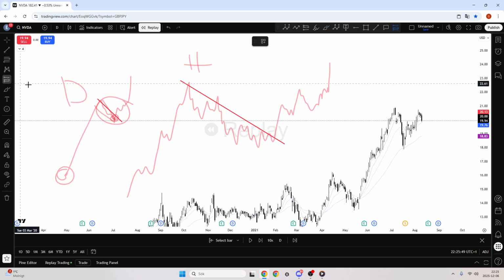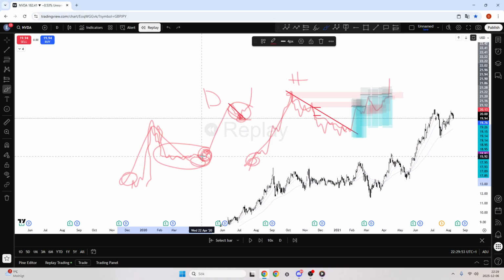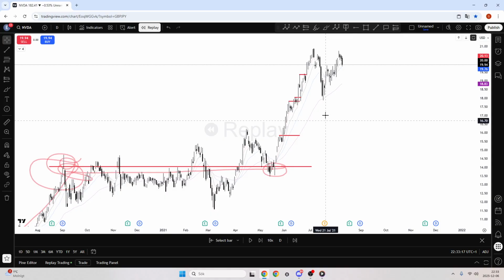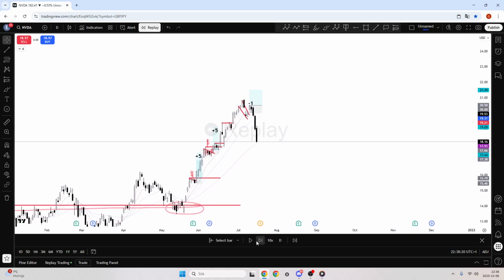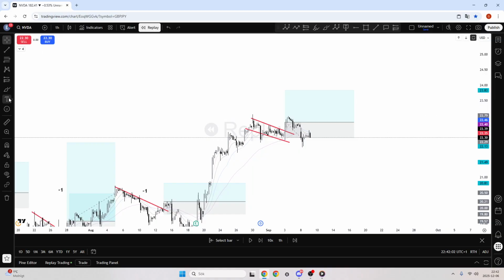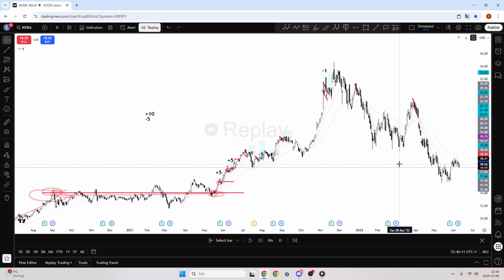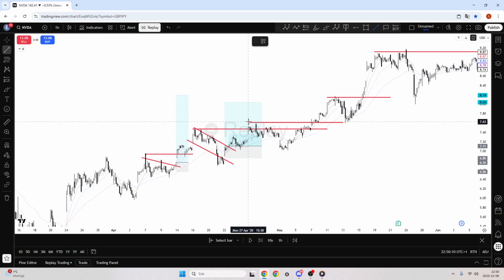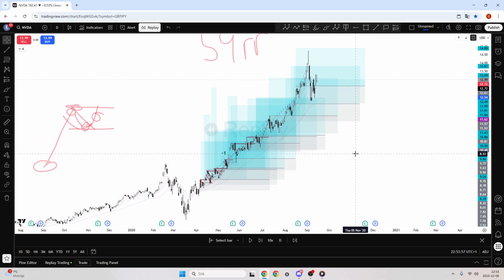A Trading Concept That’s Worked for 100+ Years (And Still Works Today)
In this video, I walk through some momentum-based trades and explain how this concept works in real market conditions. When you combine this with the other concepts I’ll be covering in future videos, it can really improve your understanding of the markets.

This video is for educational and entertainment purposes only. I am not a financial advisor, and nothing in this video should be considered financial advice. Always do your own research and make trading decisions based on your own analysis and risk tolerance. Trading involves risk.